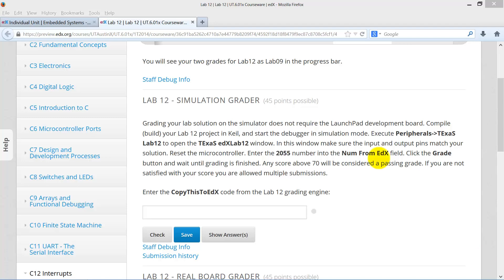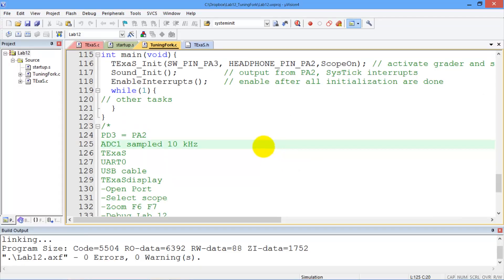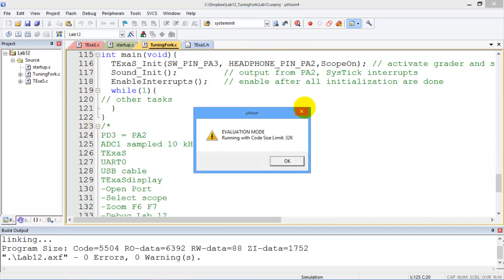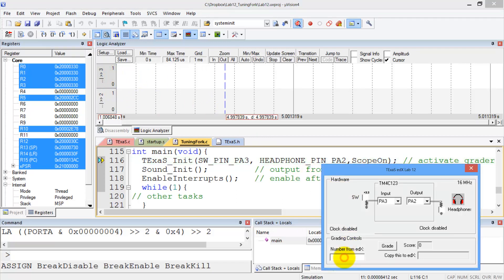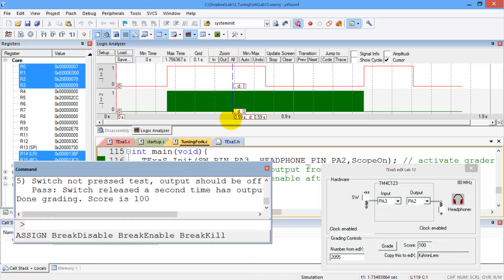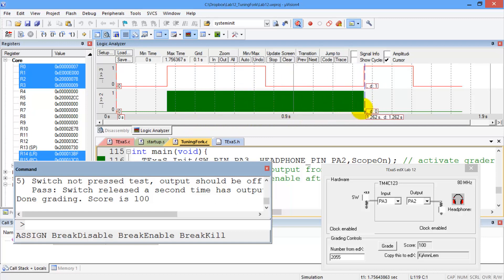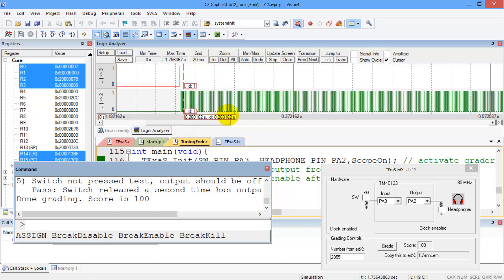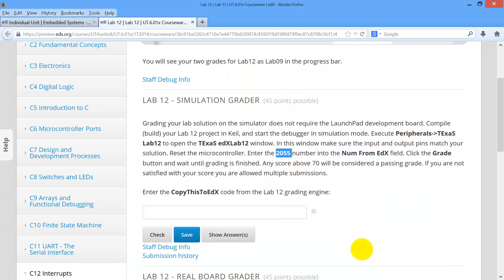Lab12C Simulation grader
Professors Valvano and Yerraballi teach an online class on Embedded Systems. This video shows how to grade Lab 12 in simulation mode.